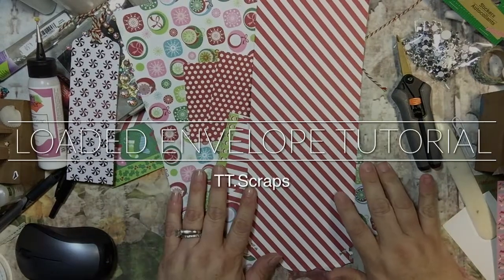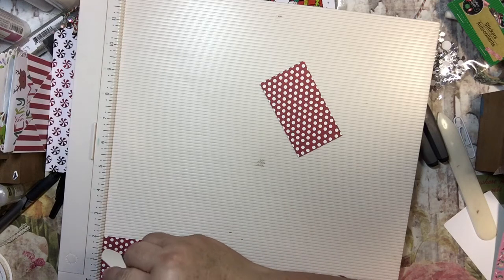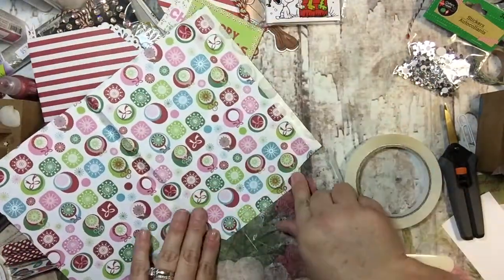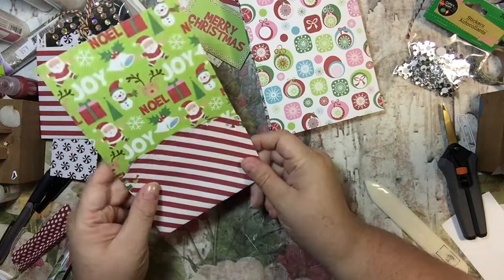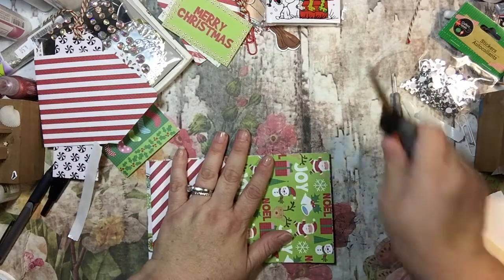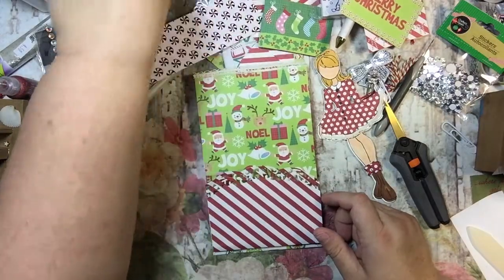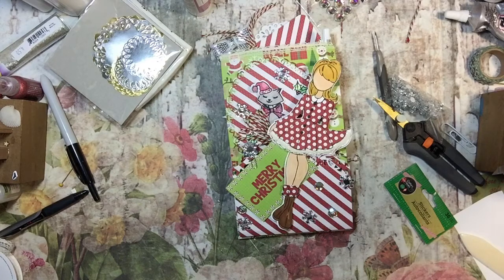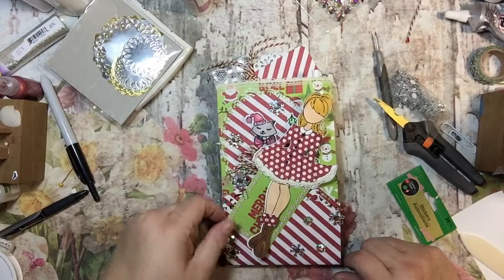Loaded Envelope Tutorial and Walk-Thru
Live Love Scrap Homepage: v=n4Avy4N3zwU&t=343s